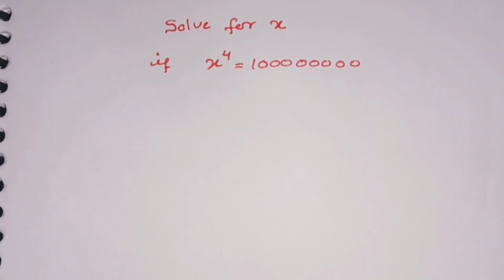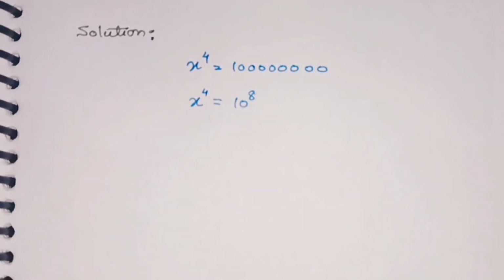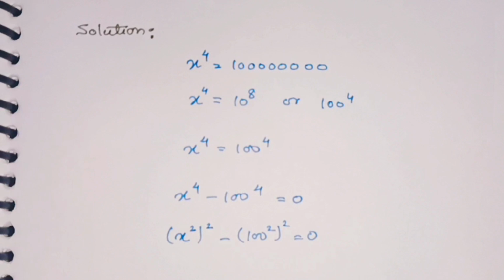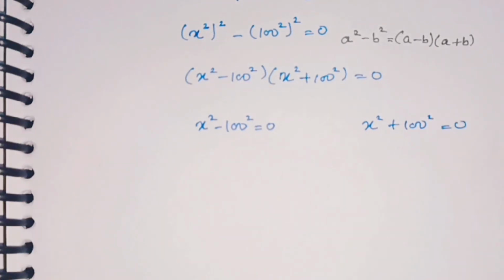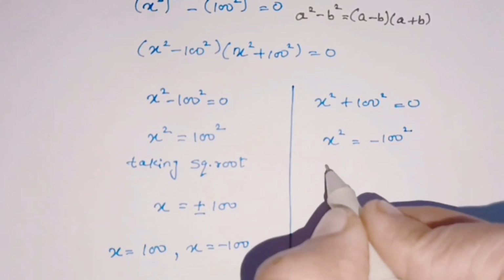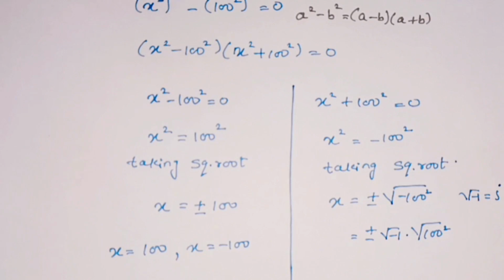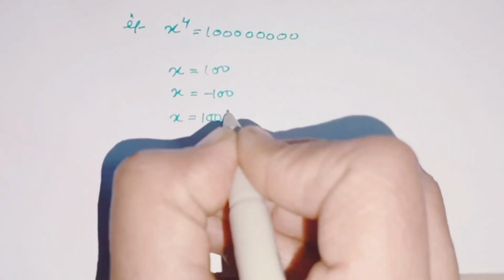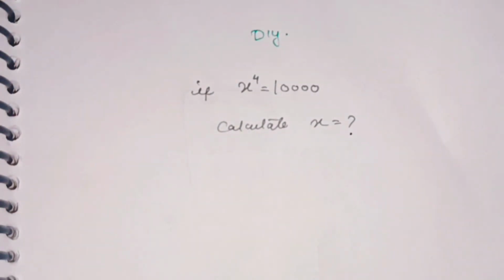Maths Olympiad | x⁴=100000000 find x=❓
Solution video for Maths Olympiad problem| Nice Exponential problem.

Diy:

X⁴=10000
calculate values of X

Solution:
X⁴=10000
X⁴=10⁴
X⁴-10⁴=0
(X²)²-(10²)²=0
(X²-10²)(X²+10²)=0
X²-10²=0                   or         X²+10²=0
X²=10²                      or         X²=-10²
X=±10                       or         X²=±√-10² = ±i10

Answer: 10, -10,10i, -10i

Maths_by_NAC

Exponential problem
powder problem solution
maths arithmetics problems
arithmetics
maths Questions
solution
solution video
maths problem solution
maths solution
maths answer
easy tricks to solve
easy tricks of maths
easy tricks for maths
tricky maths questions
entrence test
entrence test preparation